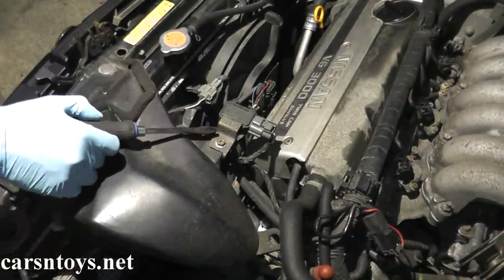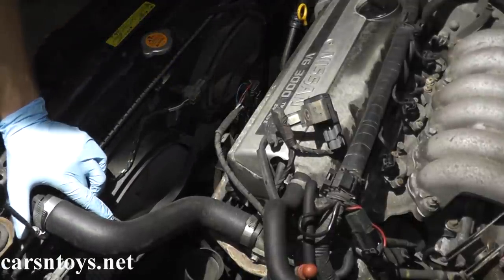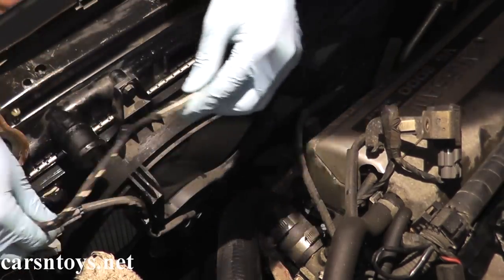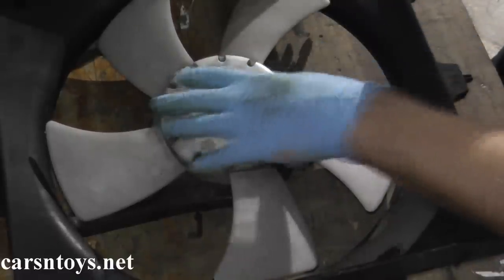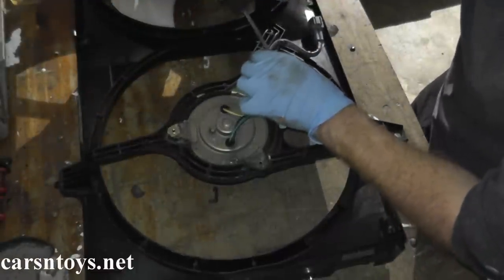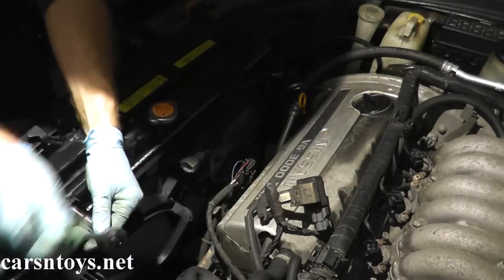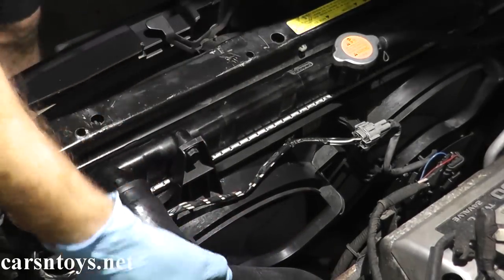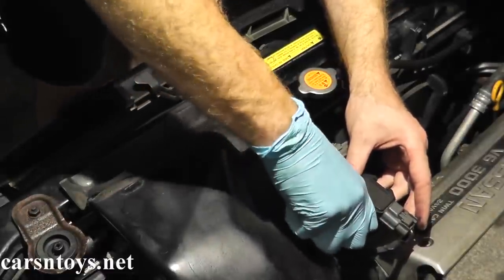Nissan Maxima Cooling Fan Motor Replacement with Basic Hand Tools HD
How to replace a radiator fan or cooling fan motor with basic hand tools. This will also work for testing the AC condenser cooling fan. Performed on a 1997 Nissan Maxima.

►► Cooling Fan Assembly